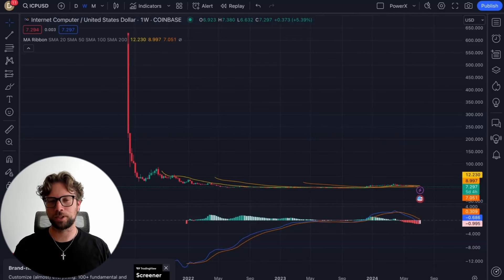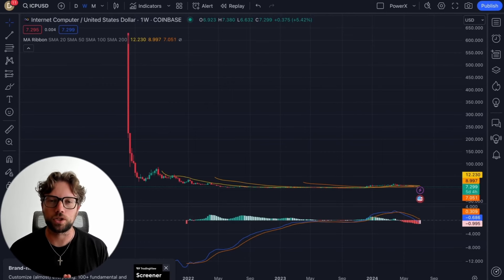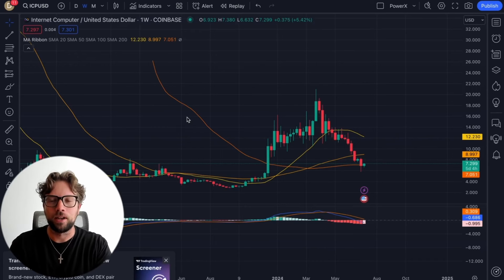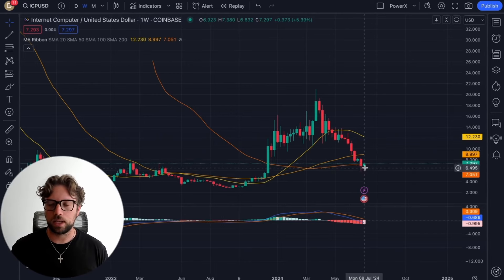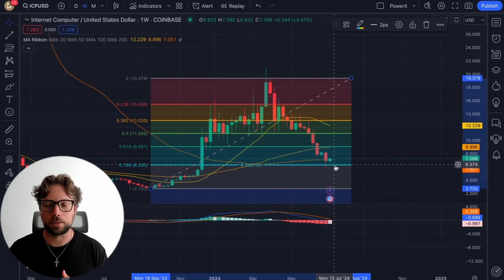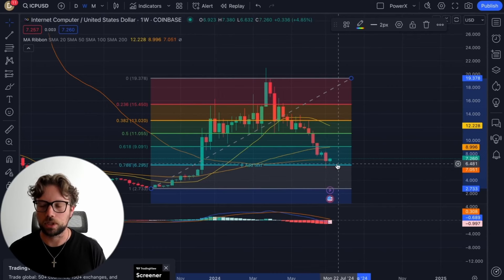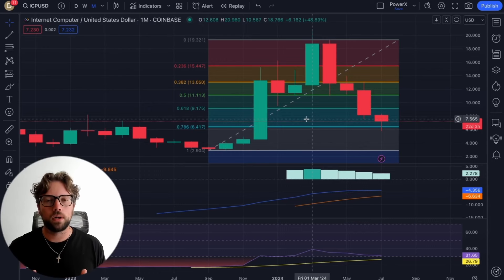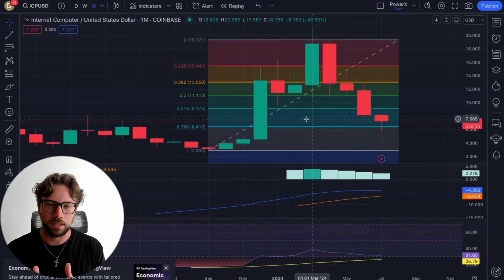Can ICP ACTUALLY hit $50? (ICP Price Analysis)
ICP price has been going downward for the past few months, but this price action makes me wonder if the ICP blockchain can hit $50 in 2025. In this ICP price analysis, we will break down the price structure of the ICP crypto and give an ICP price prediction based on what the chart is telling us.

✝️ "Let us, therefore, make every effort to enter that rest, so that no one will perish by following their example of disobedience." - Hebrews 4:11